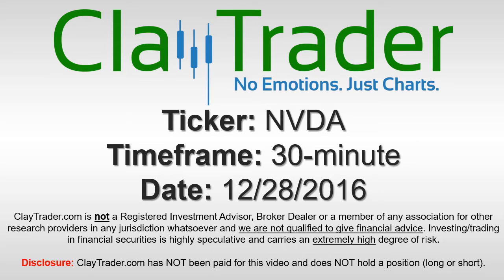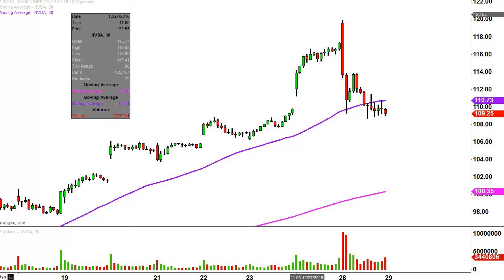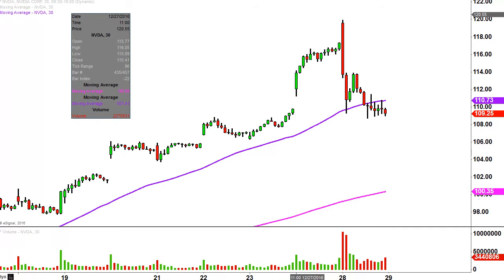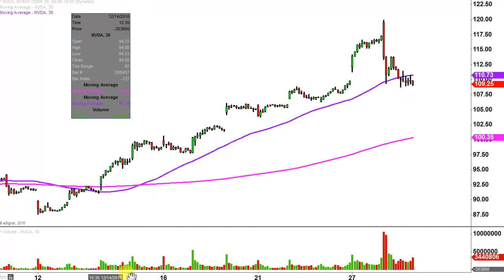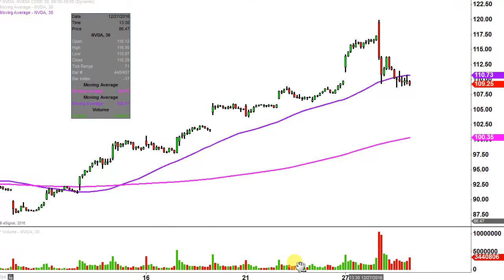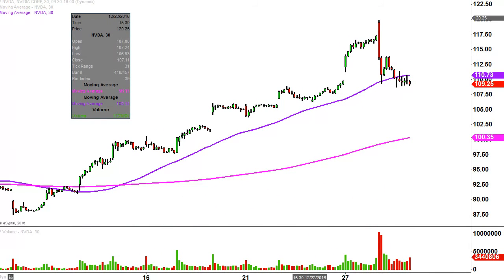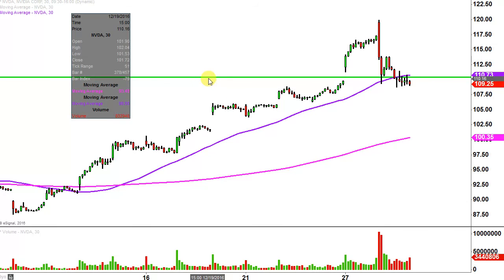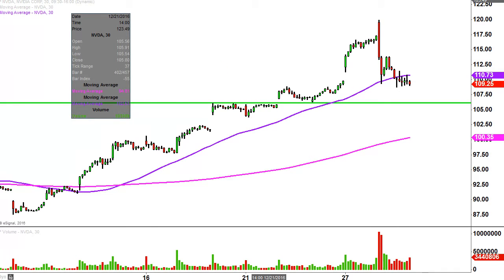NVIDIA Corp - NVDA Stock Chart Technical Analysis for 12-28-16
Learn how to read stock charts and identify technical patterns as ClayTrader does a quick stock chart review on NVIDIA Corp (NVDA).